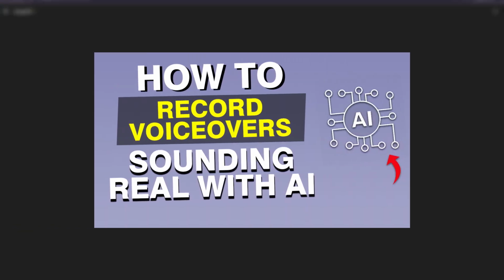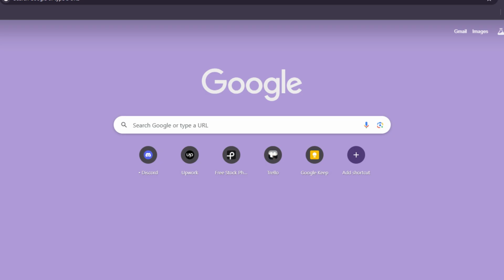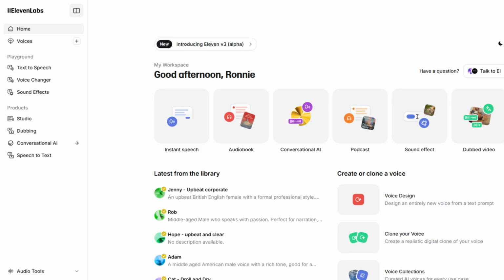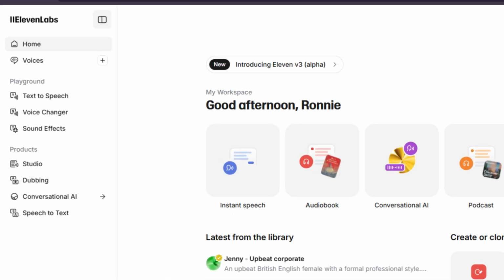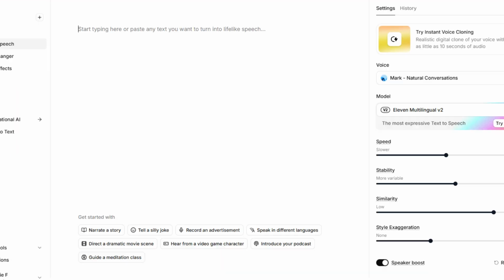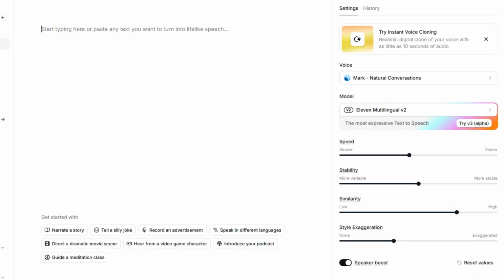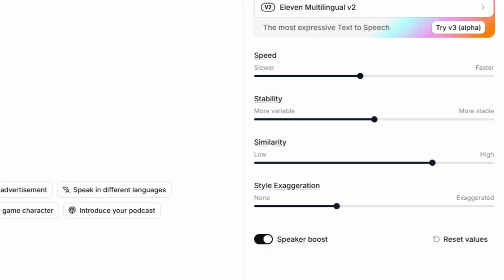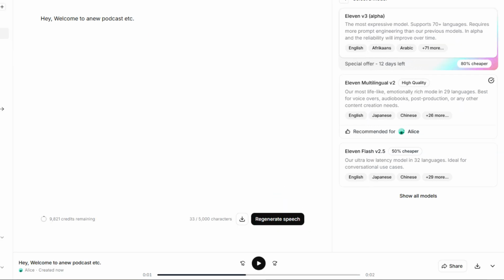NEW* How to Record Voiceovers That Sound Real with AI (Video Creation)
Sound Like a Pro! 🎙️ How to Record Voiceovers That Sound Real with AI (June 2025)
Are you spending a fortune on voice actors or struggling to record professional-sounding voiceovers for your content? Imagine generating incredibly realistic, human-like voiceovers from plain text with the power of Artificial Intelligence! This ultimate guide for June 2025 will show you exactly how to record voiceovers that sound real with AI, leveraging cutting-edge text-to-speech technology to elevate your videos, podcasts, e-learning, and more. Learn to choose the best AI voice generators, customize voices, and produce compelling audio that captivates your audience!